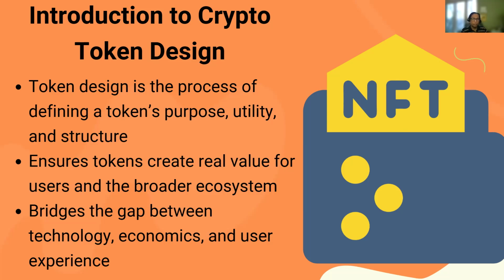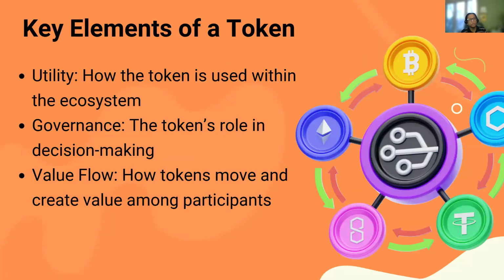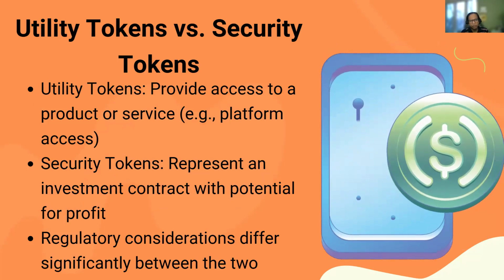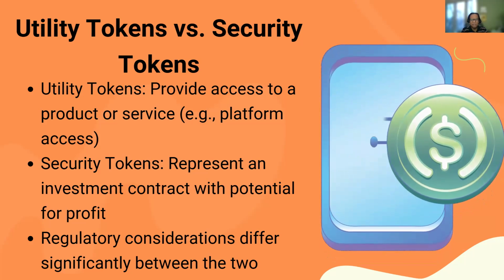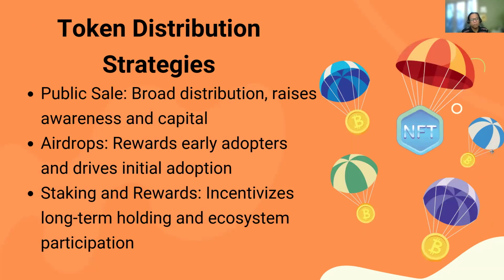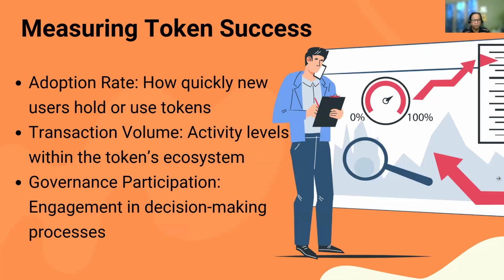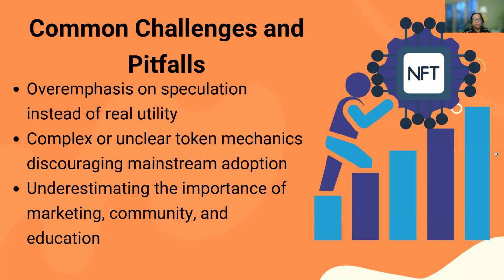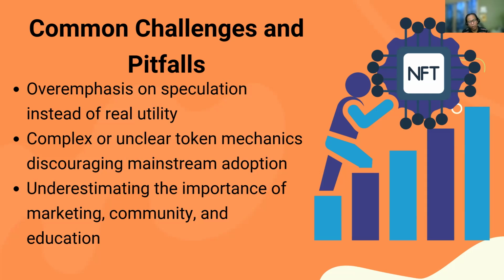Tokenomics Design: How to Build Tokens Users Actually Want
Most crypto tokens fail from bad design, not bad markets. This 35-min deep dive breaks down the incentive structures that keep users engaged long-term. Track your own token

In this session, AnalyticKit's founder walks through the principles of sustainable crypto token design — utility-first mechanics that create compounding value for both users and the broader ecosystem, instead of short-term speculative incentives that burn out in a few weeks.

This video is for founders, tokenomics designers, and product leads at web3 projects who are past the whitepaper stage and need a practical framework for structuring incentives, not another generic "utility token" pitch deck.

By the end, you'll be able to identify the design mistakes that quietly kill token retention, structure incentives that reward real usage instead of pure extraction, and evaluate whether your own token model is built to compound value or just to pump an initial launch.

Chapters:
0:00 Why Most Tokens Fail (It's Not the Market)
4:30 The Utility-First Design Framework
12:00 Structuring Incentives for Long-Term Engagement
20:00 Common Token Design Mistakes to Avoid
27:00 Case Studies in Compounding Token Value
32:00 Building a Sustainable Token Model